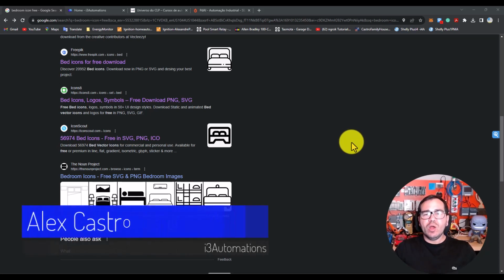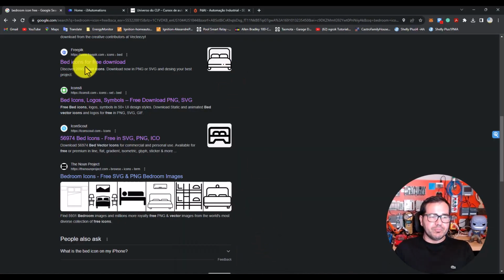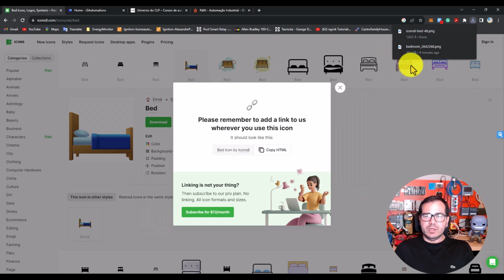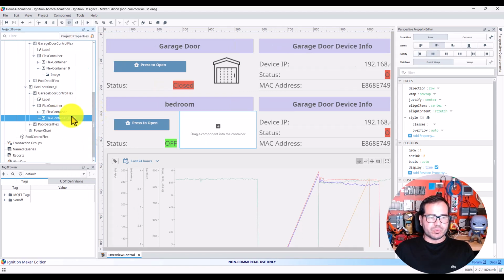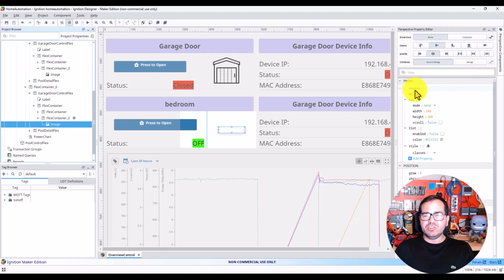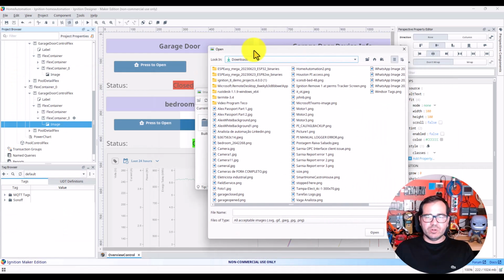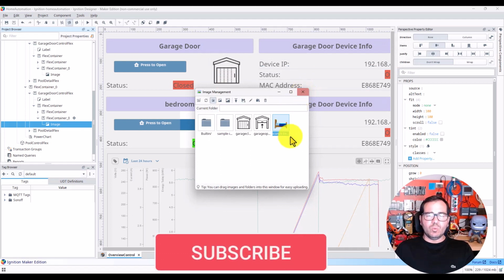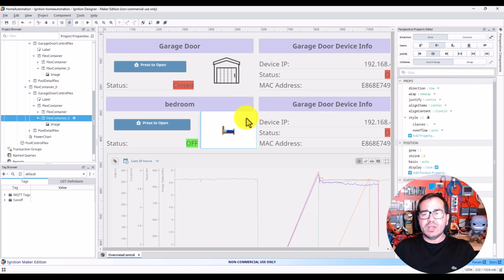Visual Excellence: Step-by-Step Guide to Adding Images in Ignition Perspective Screens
📸 Elevate the visual appeal of your Ignition Perspective projects! Join us in this comprehensive tutorial, where we'll walk you through the process, step by step, of adding images to your Perspective screens.

In this video, we'll unravel the art of incorporating images seamlessly into your Ignition Perspective designs. Whether you're a seasoned Ignition user or just starting out, you'll gain the knowledge and skills needed to enhance the aesthetics of your projects.

🖼️ Discover the secrets to image integration, from uploading and placement to optimizing visuals for a polished look. We'll provide clear, easy-to-follow instructions along with valuable tips to ensure your screens shine.

Don't miss this opportunity to take your Ignition Perspective projects to the next level visually.

We are a control system integration firm collaborating with Ignition.
Let's explore your upcoming project.